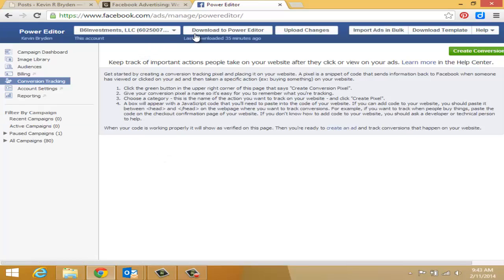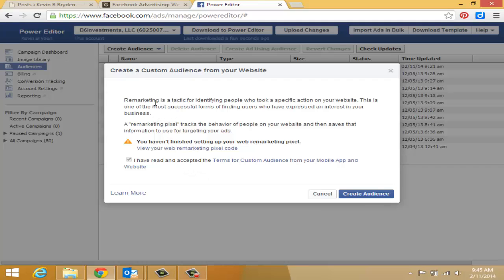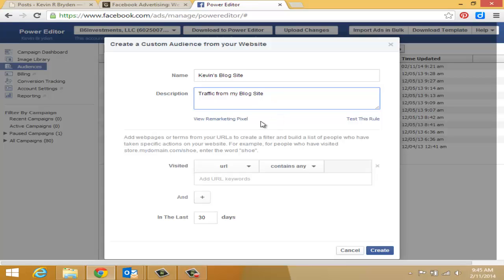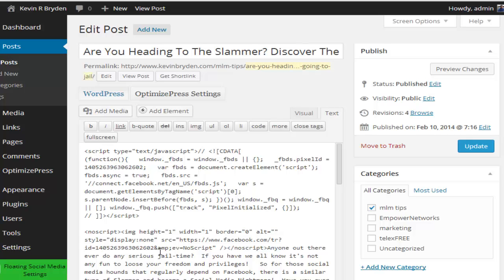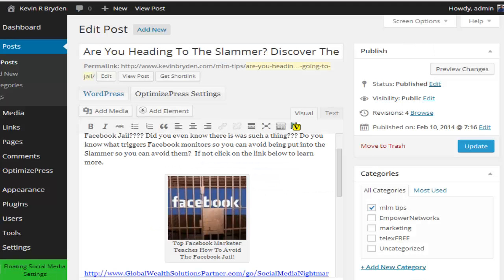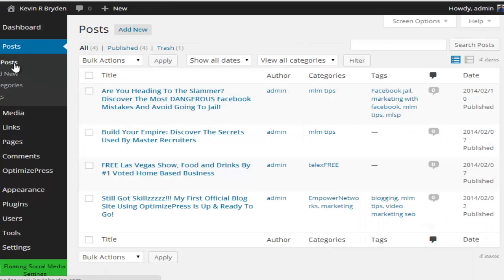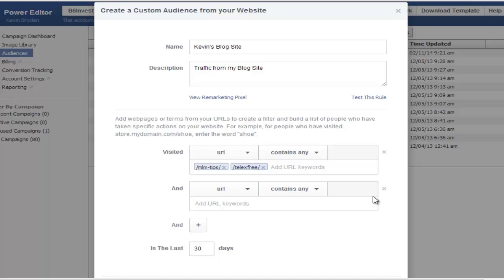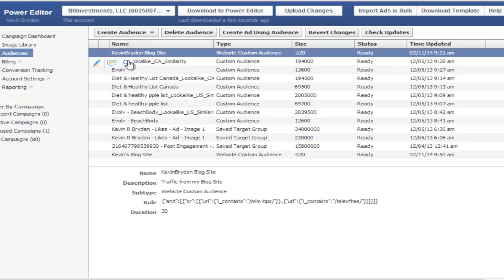Facebook Marketing Tips: Leveraging Website Custom Audiences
Facebook's New Marketing Feature Allows You To Create Targeted Audiences From Your Blog/Website And It's So Simple To Use!  I will Show You How In This Short Video!

Vested in your success,
~ Kevin

** The creator of this video may receive financial compensation as a result of actions taken after watching this video.**